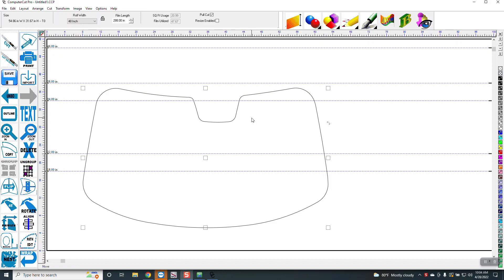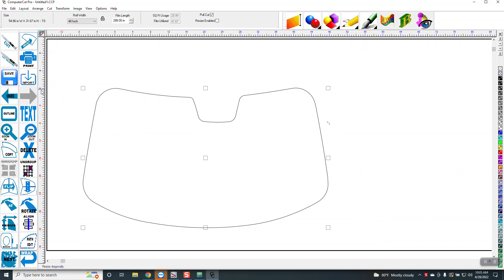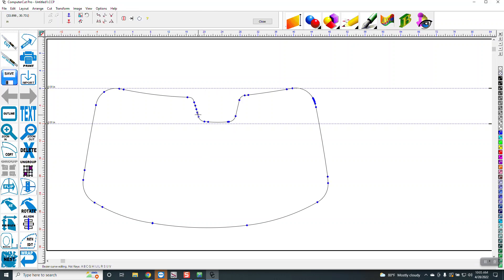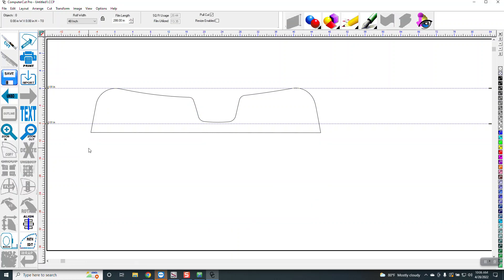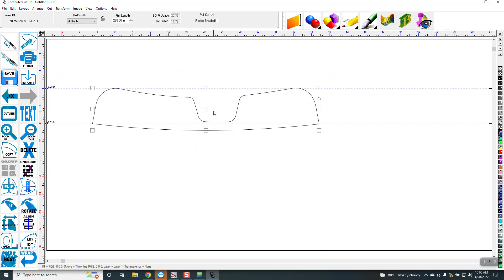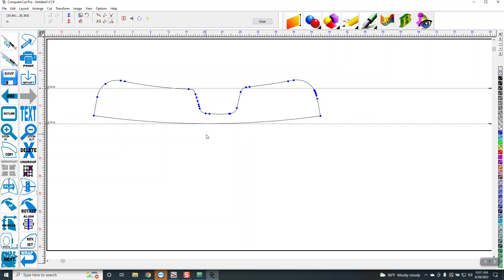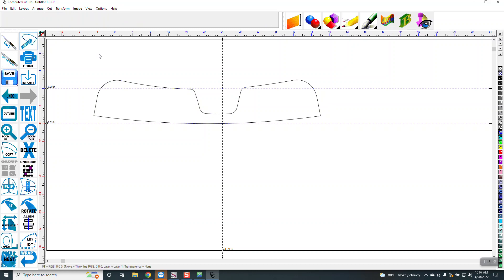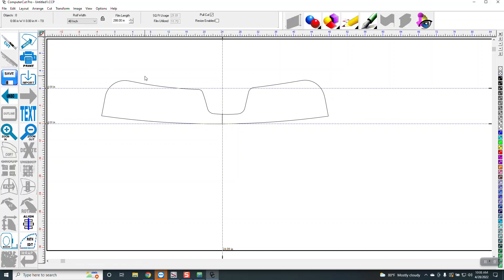Making Sunstrip In ComputerCut Pro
Describes how you can make a sunstrip from a windshield pattern.